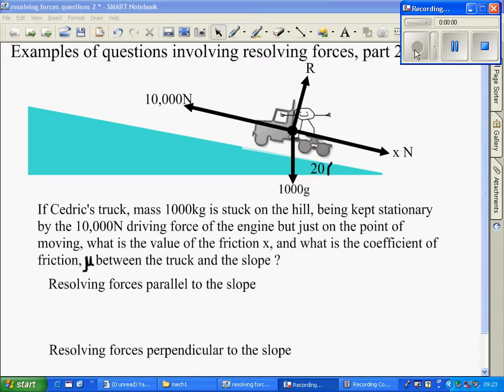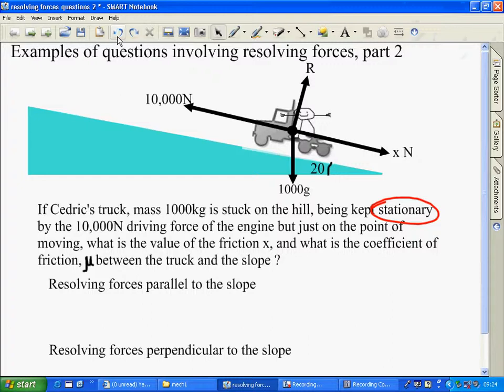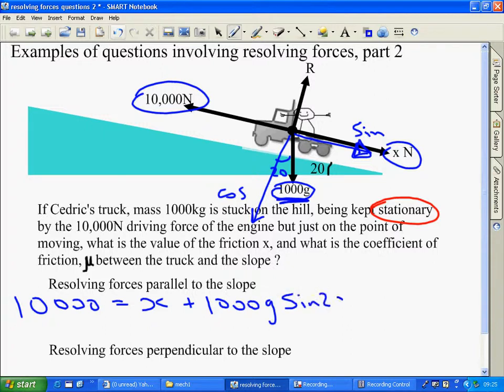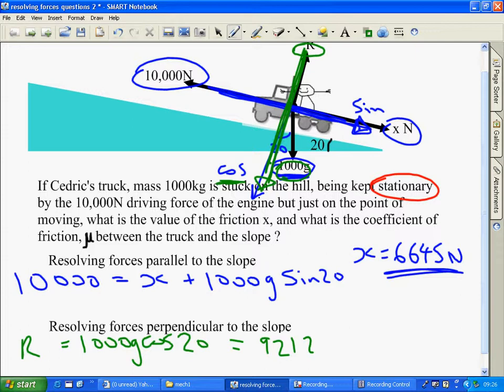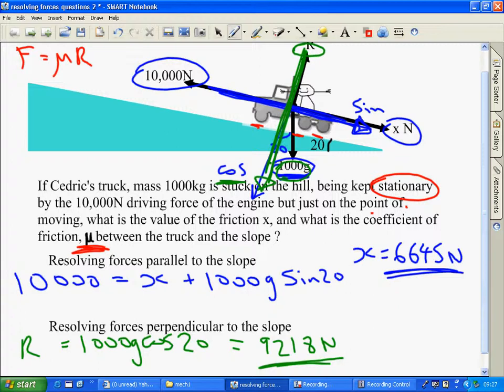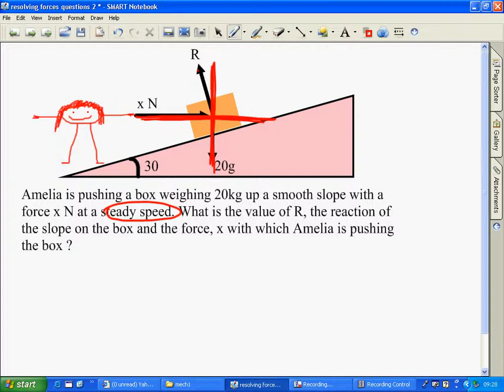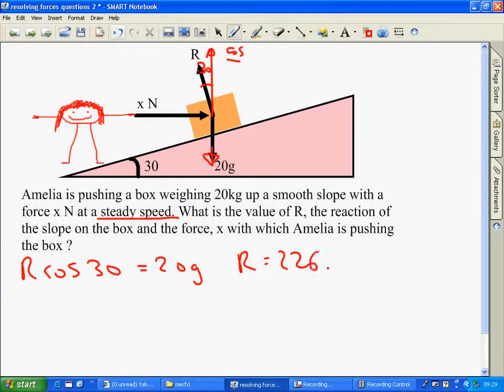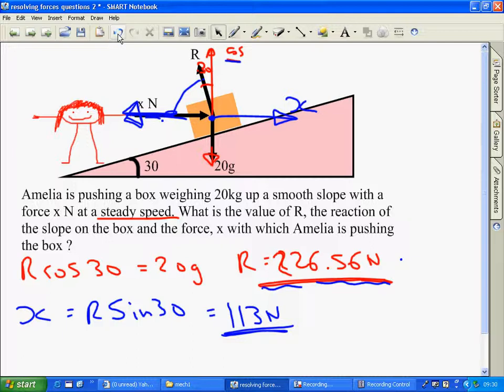resolving forces questions part 2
summary of resolving forces as covered in the Edexcel mechanics 1 syllabus